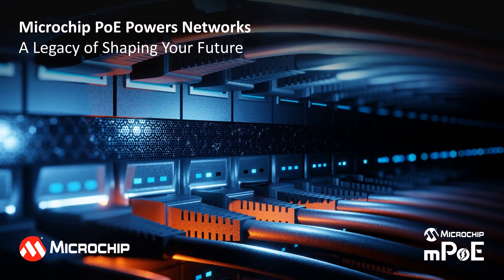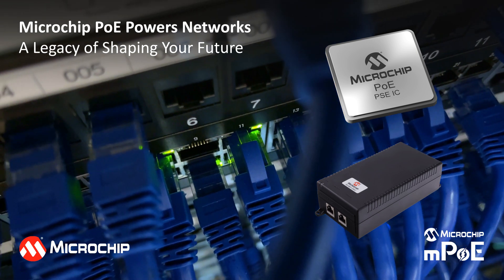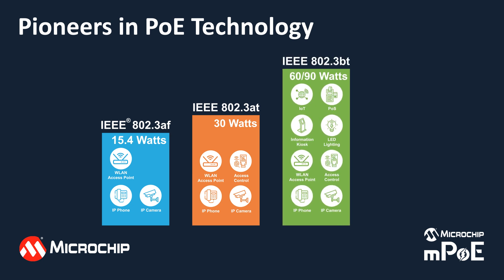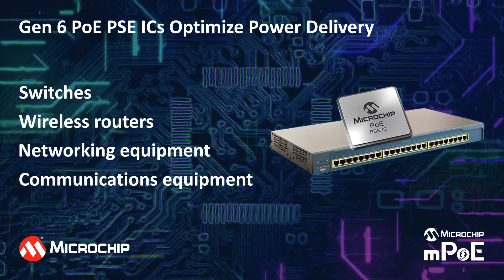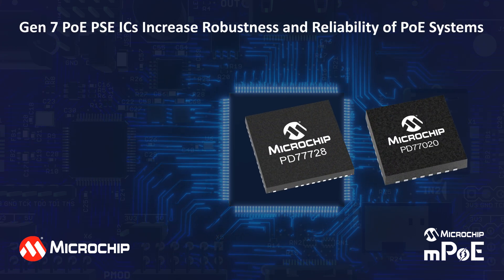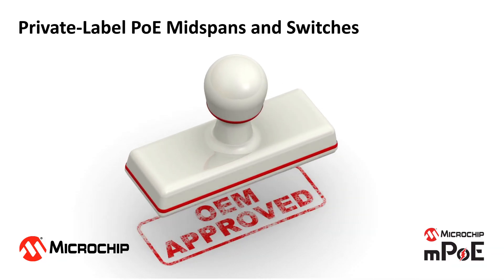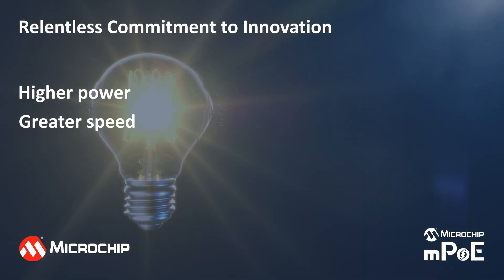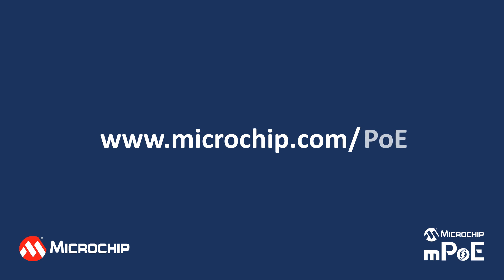Microchip PoE Powers Networks - A Legacy of Shaping Your Future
Discover Microchip’s robust and reliable Power over Ethernet (PoE) solutions for network infrastructure. From PoE ICs to complete system solutions that include PoE midspans/injectors and switches, we continue to innovate to support newer applications that demand higher power and greater speeds. Manufacturers of PoE-enabled devices like IP cameras and Wireless Access Points can private label PoE midspans/switches to increase business opportunities and facilitate sales.